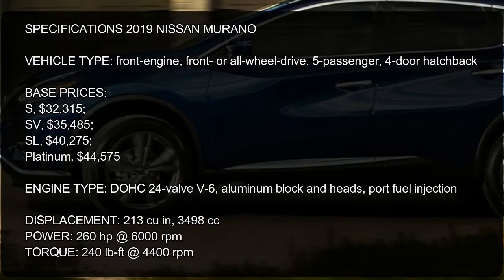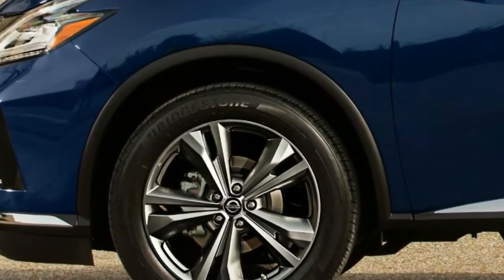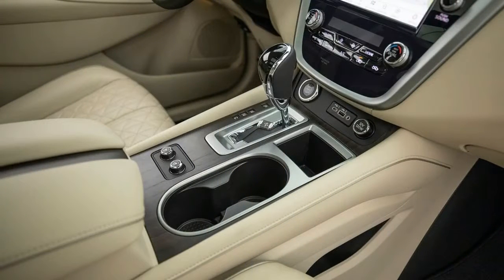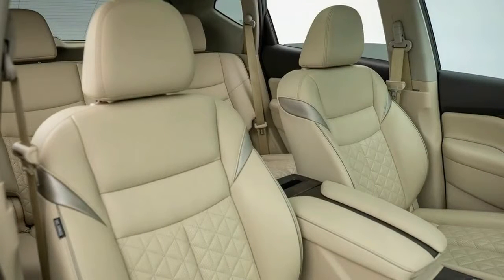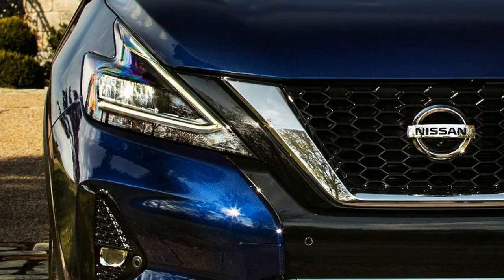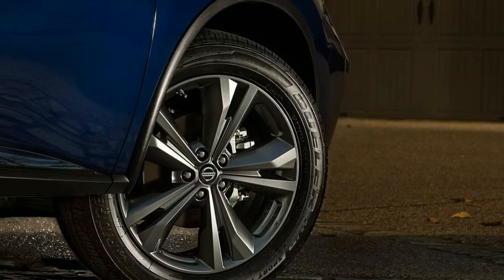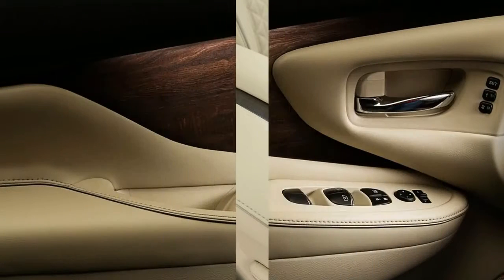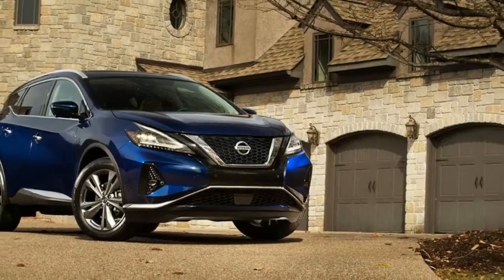Nissan Murano Styling Tweaks and Fresh Tech for a Comfy Cruiser 2019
Autotrend

Car Presentation, Car Comparison, Car Review, Test drive, SUV, Crossovers, Sedan, Pickup Truck, Sport Compact Cars, Hybrid Car, Supercars, Luxury Cars, and Music.

The world’s premier destination for automotive content.

Trend Motor Auto is exclusively for international Automobile Enthusiasts !! You will get updated information every day !